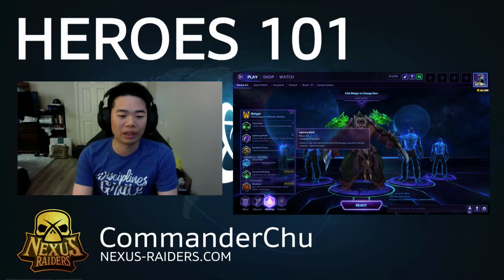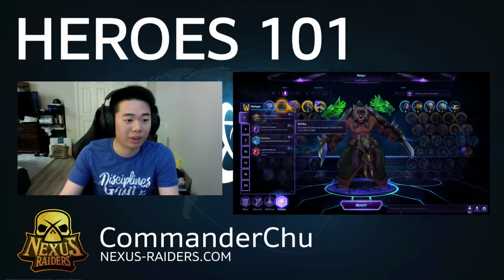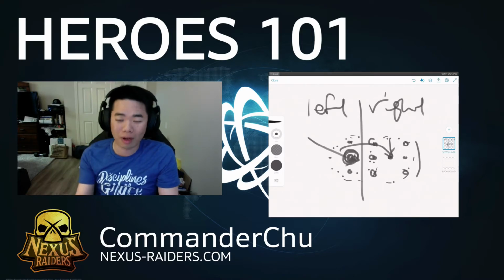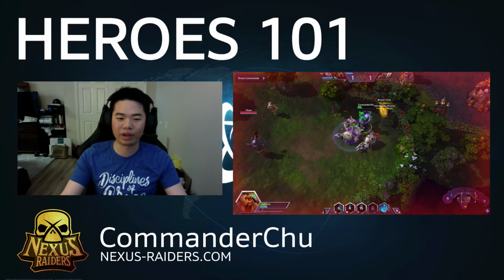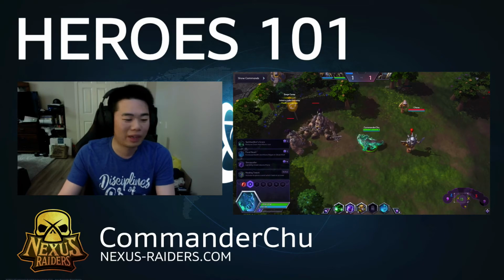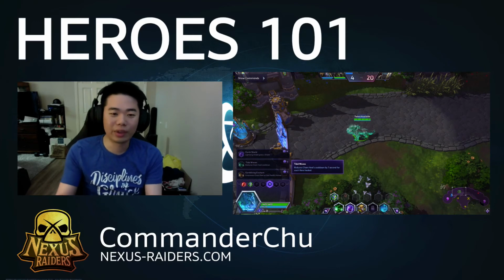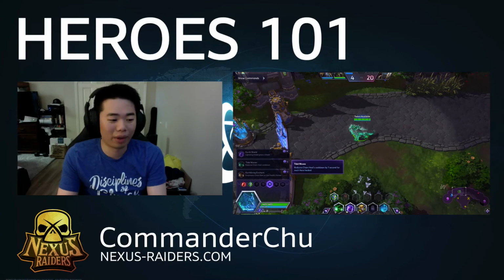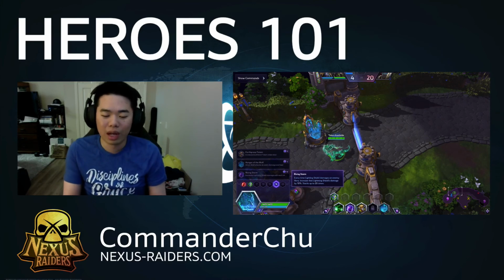Heroes 101 | How to Use Earth's Fury | Rehgar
Thumbnail: "United We Stand" by M-hugo